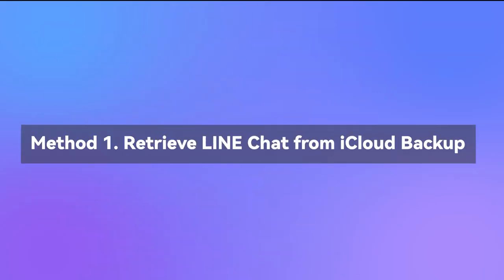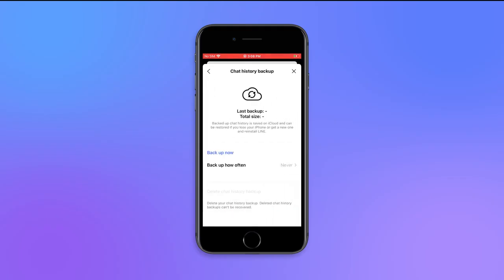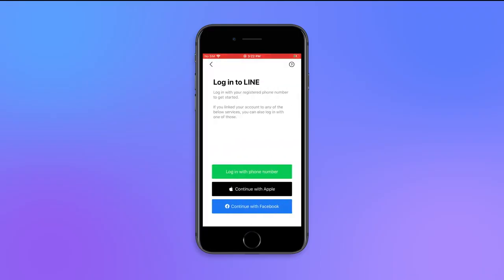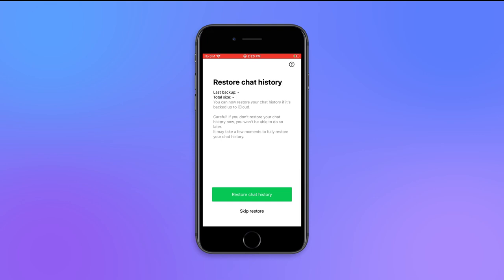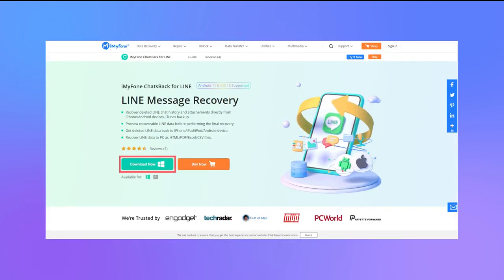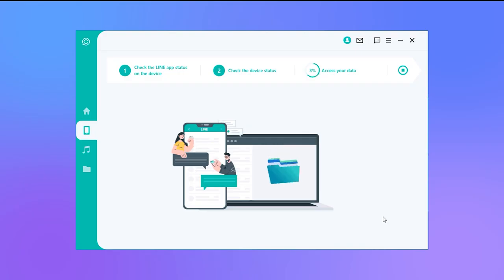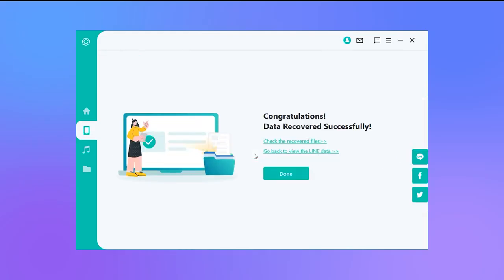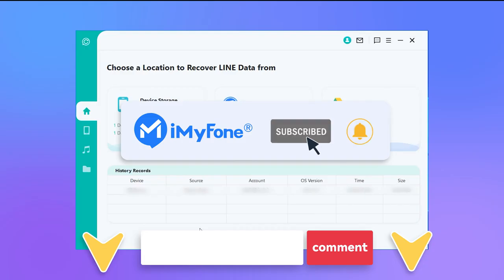LINE Message Restore - How to Recover LINE Chat History Without Backup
Lost your LINE chat history? Don’t worry—we’ve got you covered! 😎 Whether you have a backup or not, this step-by-step guide shows 2 easy ways to recover deleted LINE messages on your iPhone. 📲

👉 Recover from iCloud (with backup)
👉 Use iMyFone ChatsBack for LINE to restore messages without a backup! (It even works for deleted photos and videos!)

📌 Follow along and get your LINE data back today! 😊

⏰ Timestamps:
0:23 Recover from iCloud
1:09 Recover LINE chats without backup using iMyFone ChatsBack🔥